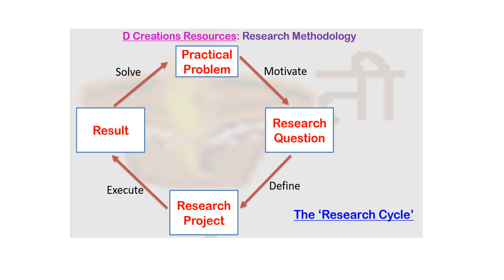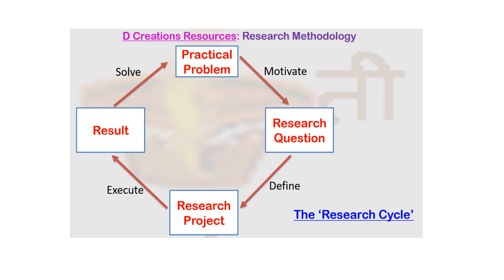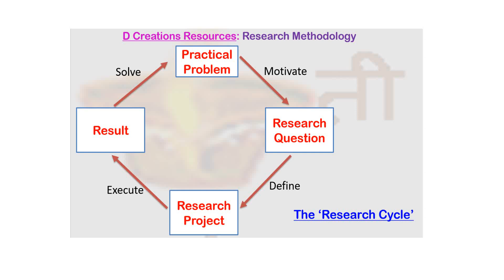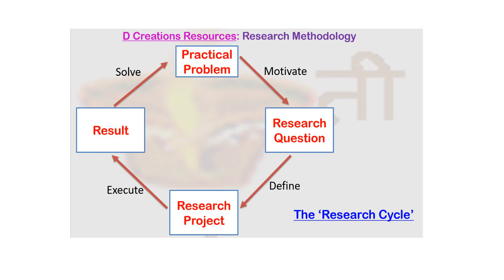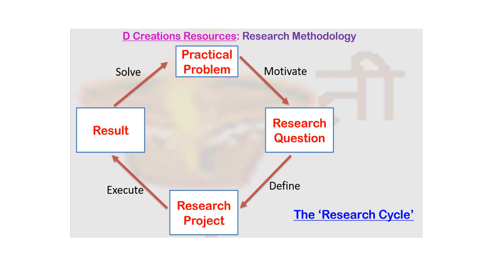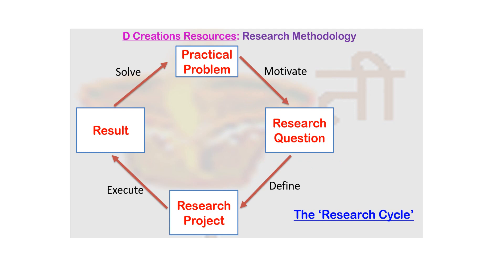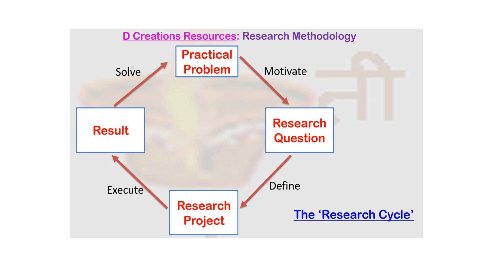Research Cycle, Episode 1, Research Methodology, Problem, Project, Result, D Creations Resources